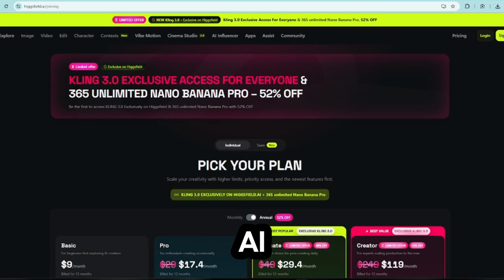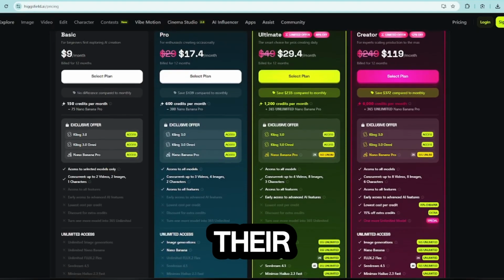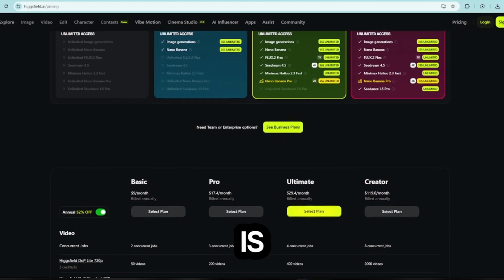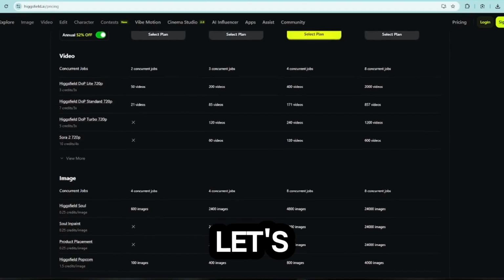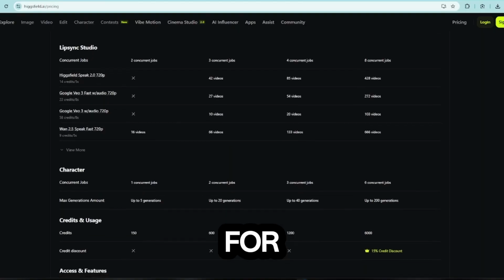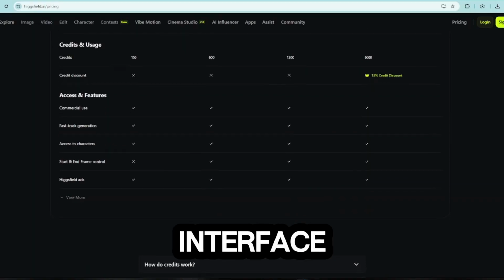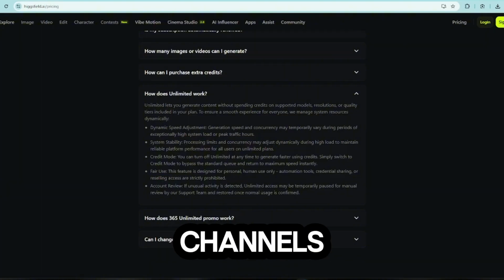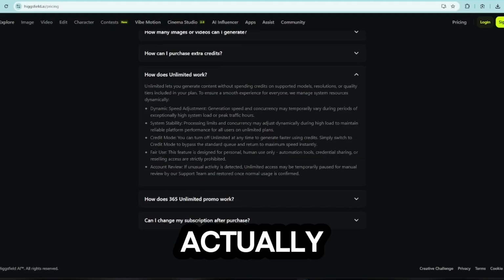Higgsfield AI Ultimate Plan Honest Review: Is It Truly Worth It?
In this honest review, we break down the Higgsfield AI Ultimate Plan to see if it lives up to the hype. From its features and performance to its ease of use and pricing, we’ll examine all aspects to help you decide if this AI tool is the right fit for your needs. If you’re considering upgrading your tech game with Higgsfield AI, don’t miss this detailed review.